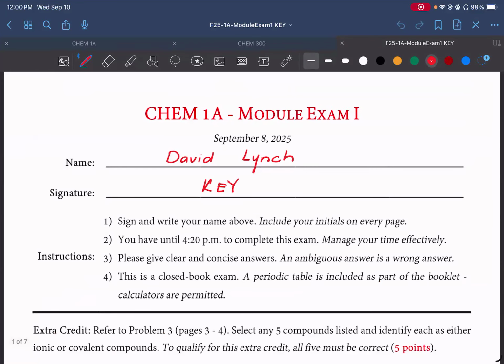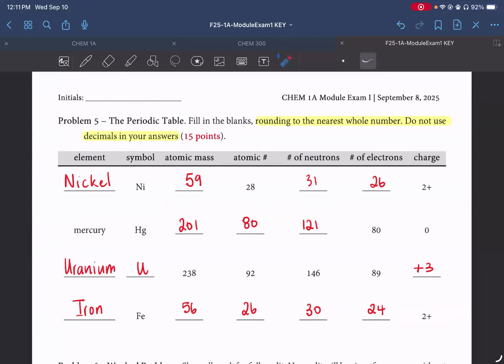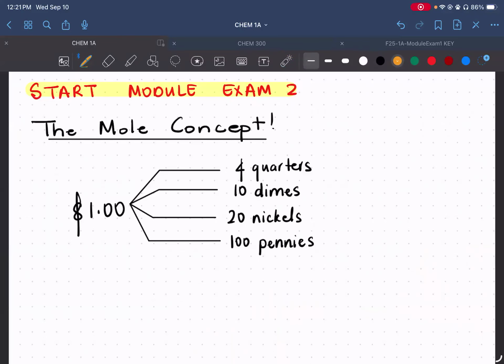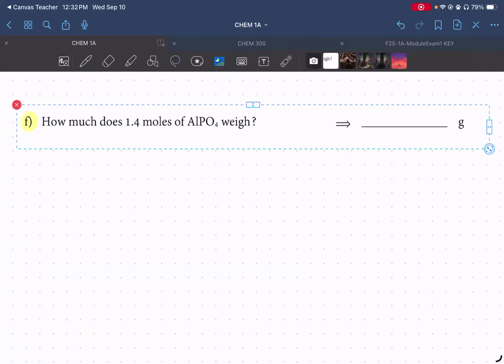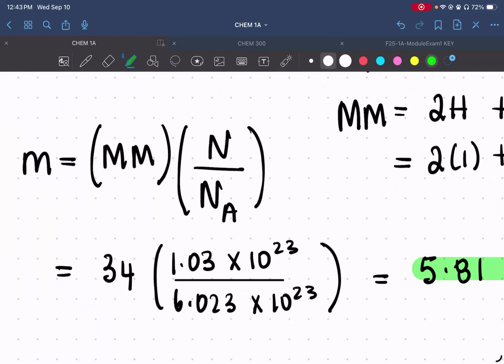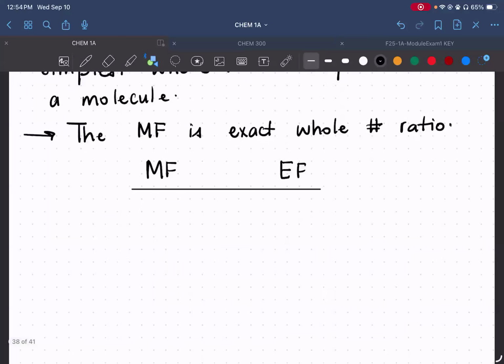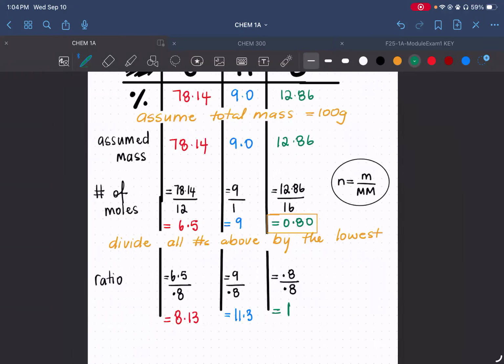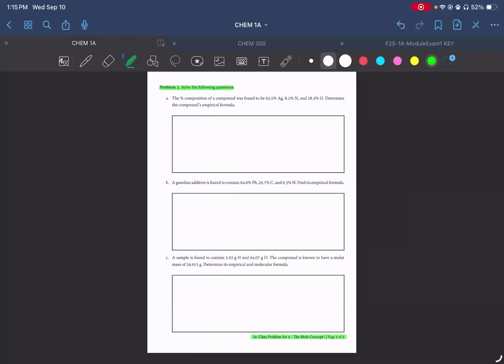Lecture 8 || The Mole Concept (3.1 – 3.2)